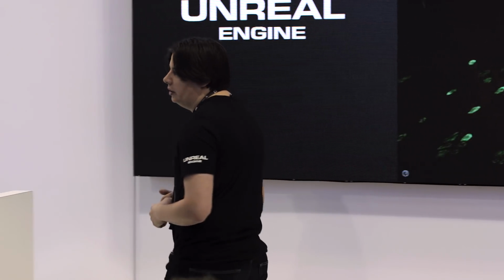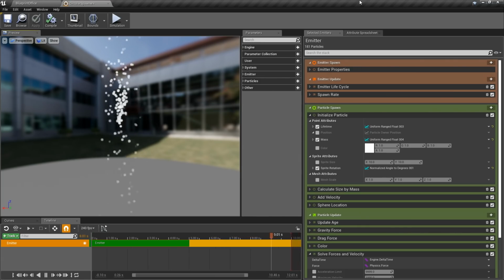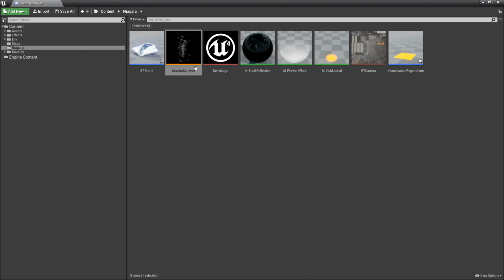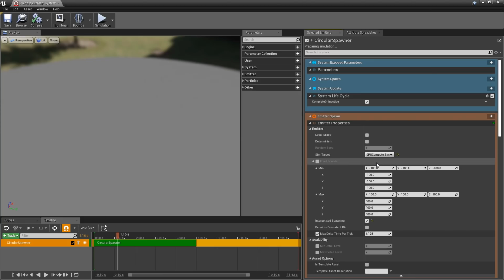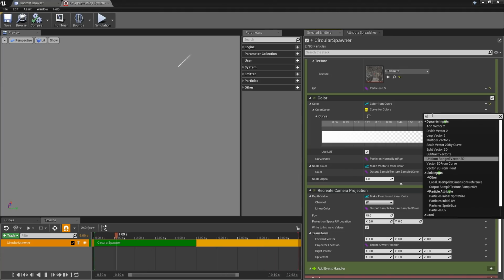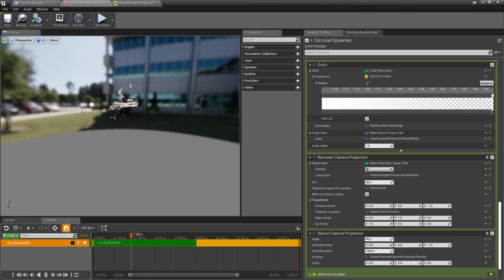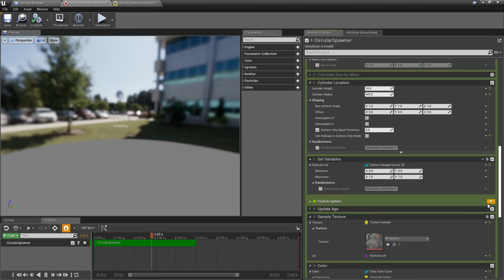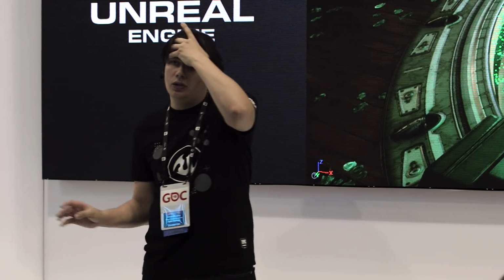Building Effects with Niagara and Blueprint | GDC 2019 | Unreal Engine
Niagara is Unreal Engine’s powerful new VFX tool for authoring sophisticated real-time particle effects. In this Unreal Engine Learning Theater session by Epic’s Chris Murphy during GDC 2019, you will see how to use this new tool in a practical example that combines Niagara with Unreal Engine's visual scripting language, Blueprint, to create a dynamically-generated, in-game high-end effect.